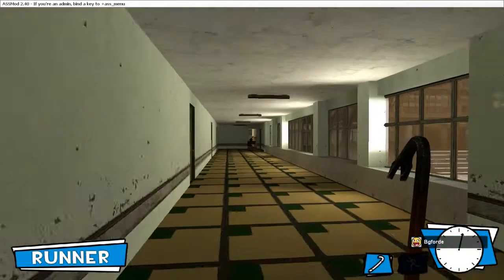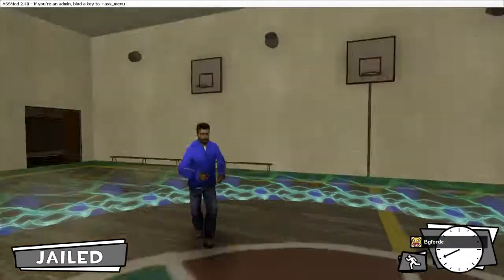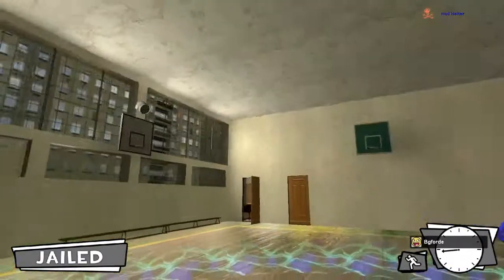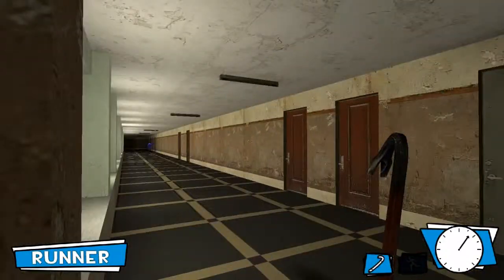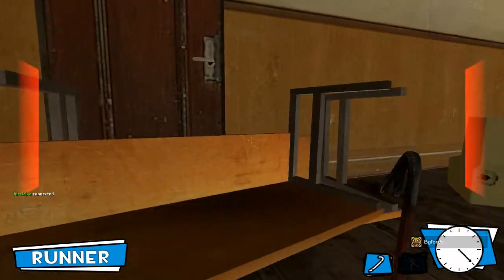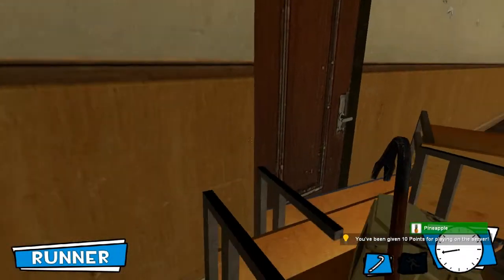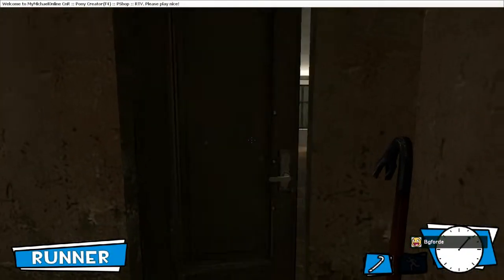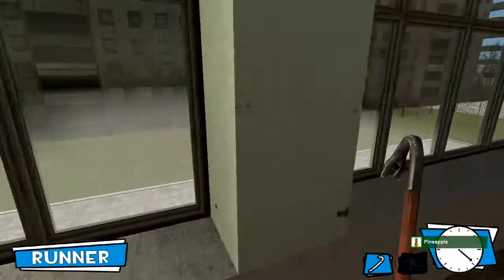Yeah We Did It Adi!!! (Cops & Runners #1)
What is Cops and Runners?

In this gamemode, a certain percentage of players become Police, and the remaining players
become Runners. One player becomes the Warden, who has to decide where to put jail.
A certain amount of Runners get armed with Smoke Grenade Spawnpoints that spawn smoke
grenades for their entire team! The Cops has to catch and tag all free Runners with their
Stunstick to jail them! Runners have to escape and survive for the time limit! They can
free their jailed teammates by hitting them with their Crowbar!